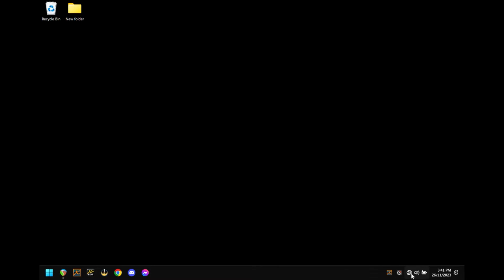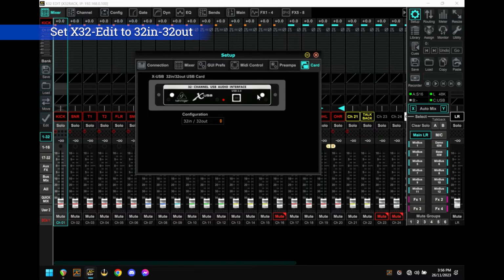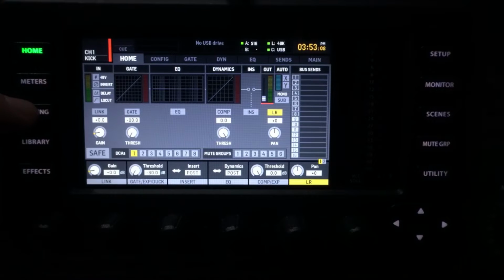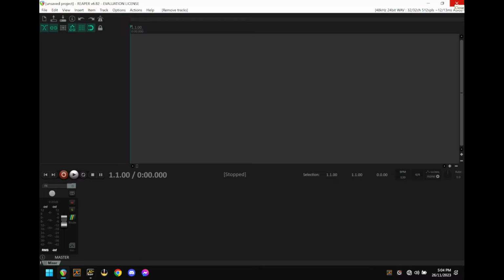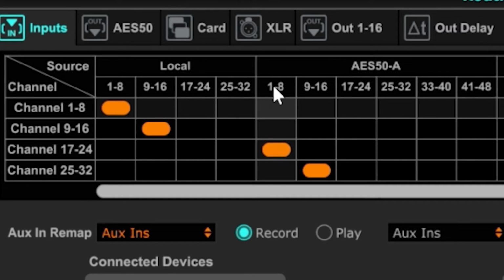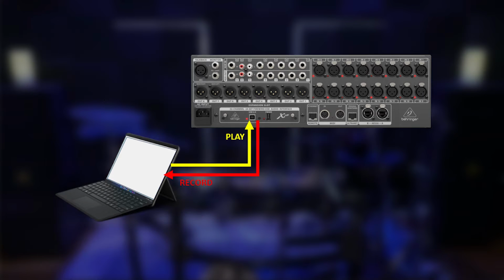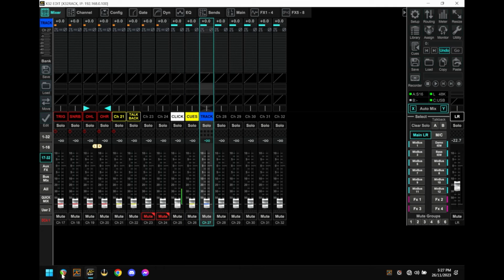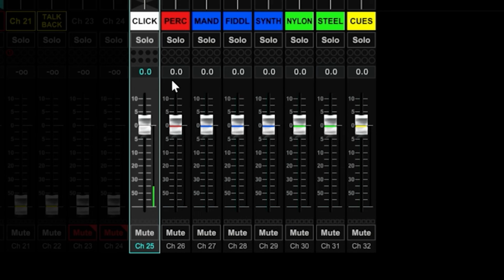Creating Live Backing Tracks using Reaper and the X32 Rack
In this step-by-step video tutorial, Damien runs through the steps required to create backing tracks using Reaper, and how to configure Reaper, X32-Edit software and the X32 rack itself, to enable playback of backing tracks in a live band setting.

0:29 - What are backing tracks?
3:07 - Hardware Requirements
4:00 - Software Requirements

Part 2 - Configuration
5:05 - Connect to the X32 network
5:15 - Connect X32-Edit to the X32 Rack
5:55 - Configure ASIO Driver and output range in Reaper
6:27 - Check sample rate in Reaper
6:42 - Check sample rate in X32-Edit
7:00 - Check sample rate directly from the X32 rack interface
7:34 - Configure output range in X32-Edit
8:08 - Configure output range directly from the X32 rack interface
8:26 - Set to 'Play' mode in X32-Edit
8:43 - Set to 'Play' mode directly from the X32 rack interface

Part 3 - Creating the Backing Tracks
9:55
11:10 - Download the click track
11:52 - Download the instrument track
13:12 - About the 'Vocal Cue' track
14:01 - Import the click and instrument tracks

Part 4 - Playback through the X32 Rack
15:13 - 'Record' vs 'Play' mode on the X32
18:58 - Assigning output channels for each track in Reaper
23:15 - A real-world example

Part 5 - Final Thoughts & Considerations
25:24 - Tempo challenges
26:46 - Transposing key
27:19 - Song arrangement